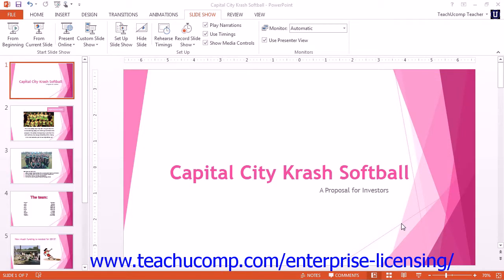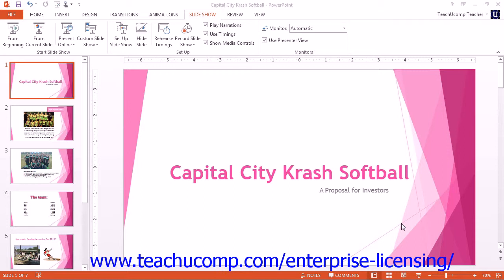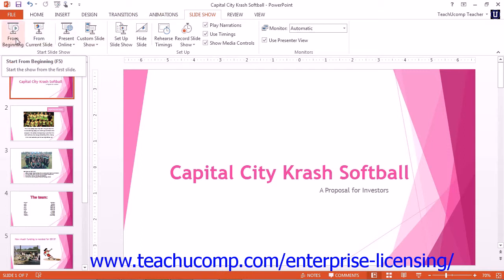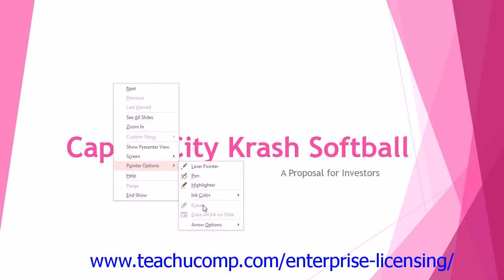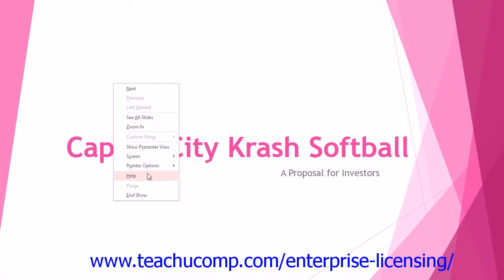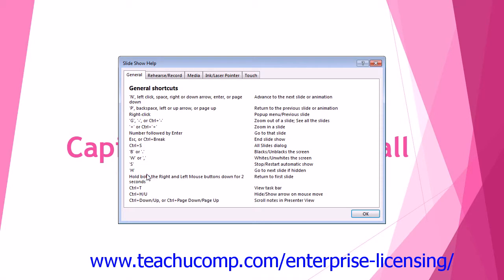Microsoft Office PowerPoint Tutorial 2013 Using Slide Show View 7.1 Employee Group Training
A clip from Mastering Microsoft PowerPoint Made Easy: Running a Slideshow. Get a FREE demo of our training for groups of 5 or more